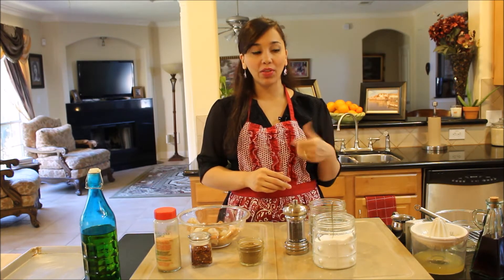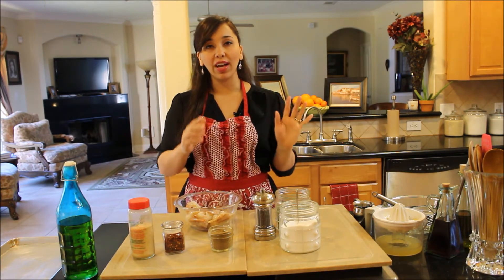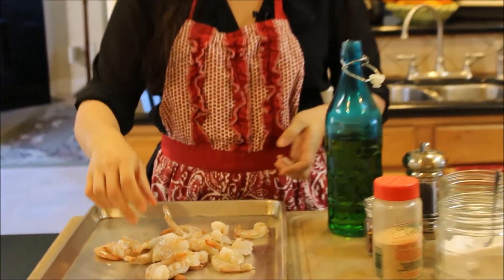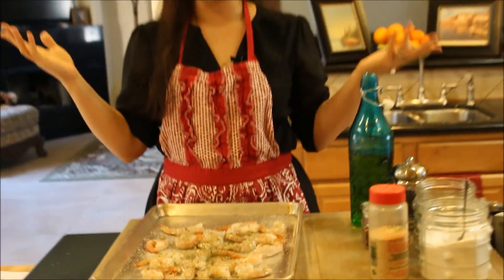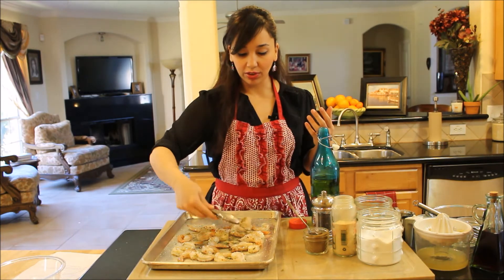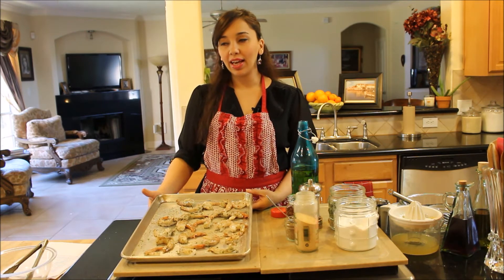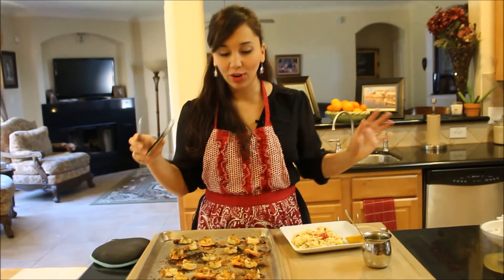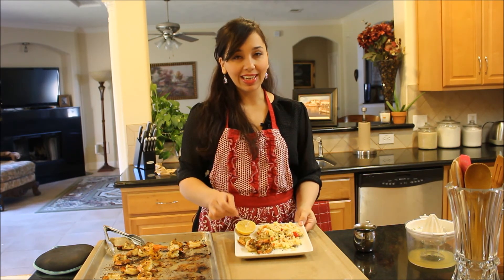Broiled Shrimp with Ladolemono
Γαρίδες στη σχάρα με λαδολέμονο